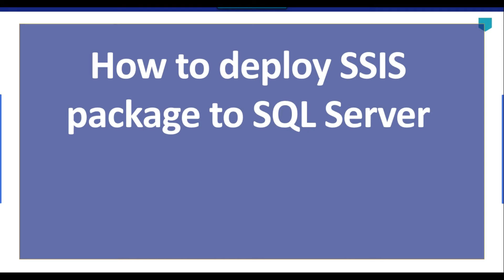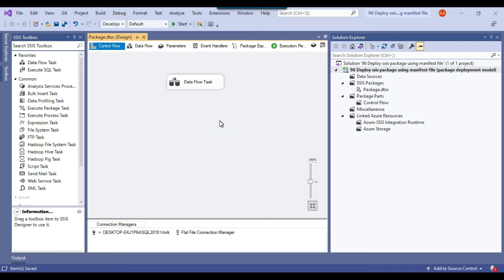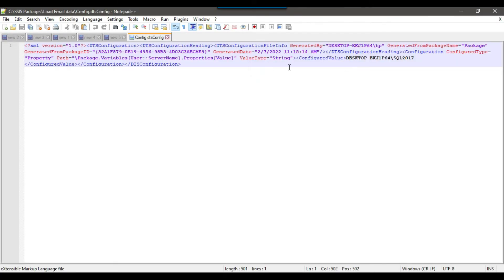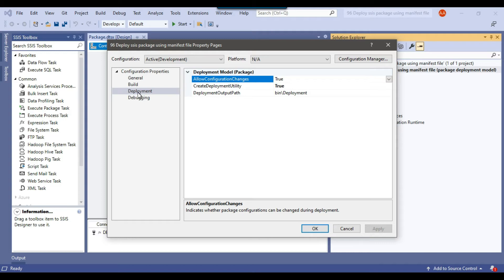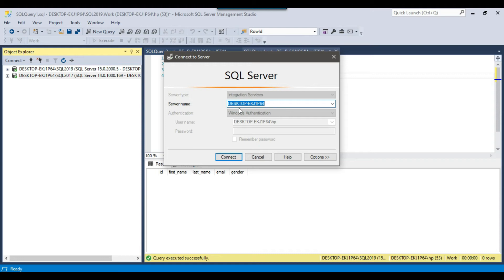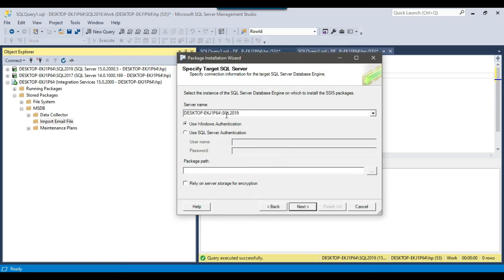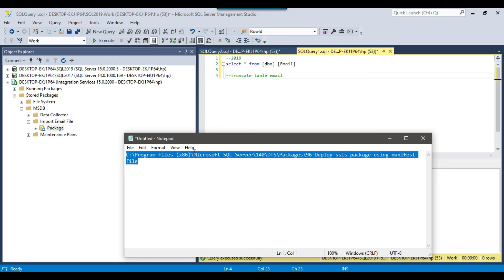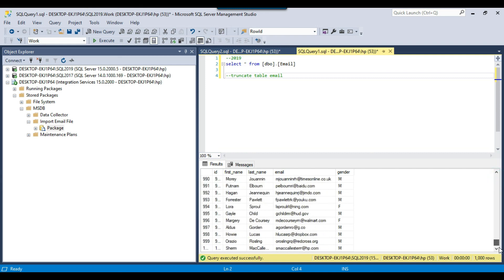98 how to deploy SSIS package to SQL server | how to deploy SSIS package to msdb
98 how to deploy ssis package to sql server | how to deploy ssis package to msdb

How deploy SSIS package in SQL Server?
how to deploy ssis package to msdb
How do I import SSIS package into SQL Server Management Studio?
How do I automatically deploy SSIS packages?
How many ways can you deploy SSIS package?
How do I manually deploy SSIS package?
How can I add SSIS package to SQL Server Agent?
Where is my SSIS package in SQL Server?
How do I get a list of SSIS packages in SQL Server?
Where are SSIS packages stored in SQL Server?

Happy Learning.